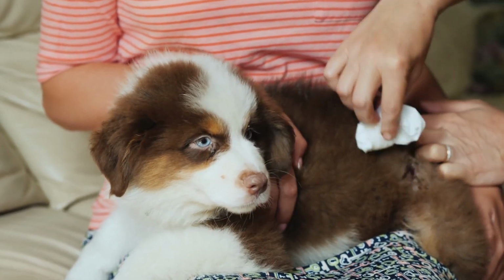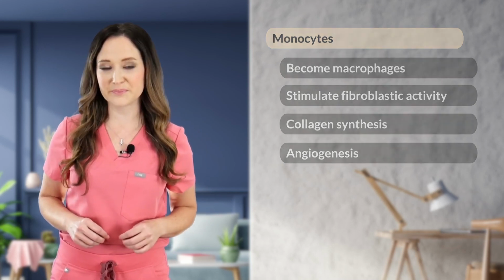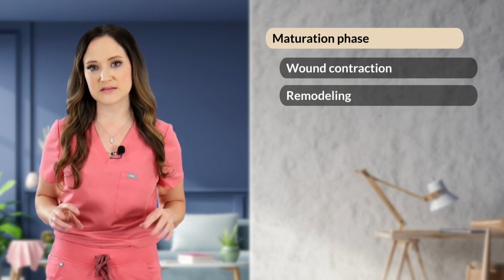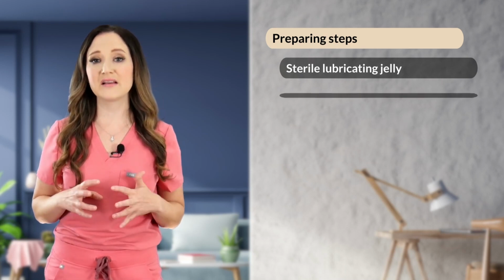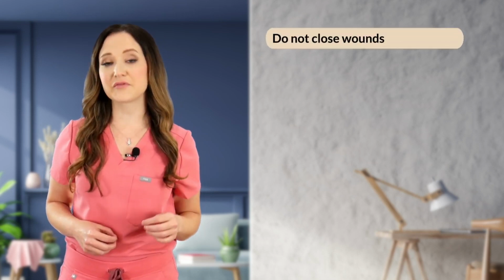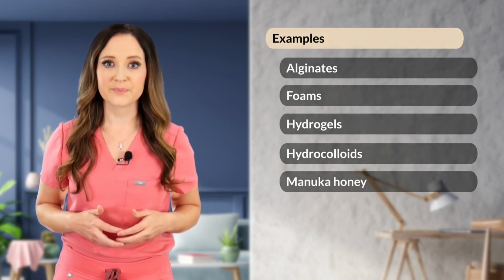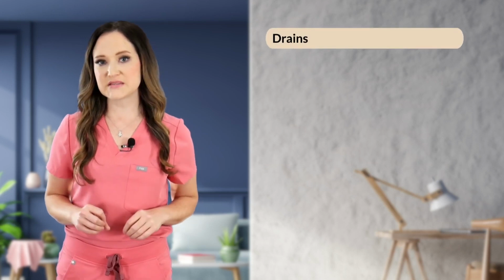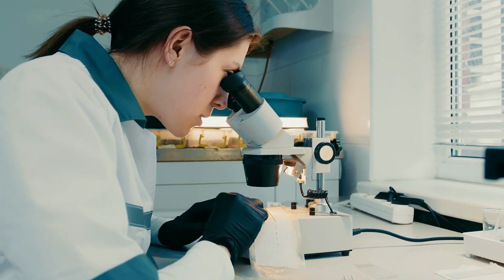Module 6: Master Course in Urgent Care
In the fast-paced world of veterinary medicine, the ability to quickly assess and prioritize cases is paramount. Dr. Natosha Richardson brings her expertise to the forefront, guiding participants through the art and science of triage.

Wound care is a fundamental aspect of veterinary practice, encompassing various techniques and considerations. This module delves into the art and science of wound care, with a particular focus on innovative approaches like Manuka honey, effective bandaging techniques, and the significance of protective collars in the healing process.

Key Learning Objectives:

Wound Assessment: Develop the skills to accurately assess wounds, considering factors such as wound type, size, depth, and contamination level.

Manuka Honey in Wound Healing: Explore the unique properties of Manuka honey and its application in wound care. Understand its antimicrobial, anti-inflammatory, and tissue-regenerating effects.

Bandaging Mastery: Learn the art of proper bandaging, from selecting the right materials to applying techniques that promote wound healing and minimize complications.

ECollar Considerations: Understand the importance of protective collars in preventing self-inflicted wound aggravation. Explore different types of collars and their appropriate usage.

Course Benefits:

Advanced Healing Techniques: Elevate your wound care expertise by incorporating innovative solutions like Manuka honey into your practice.

Enhanced Patient Outcomes: Improve the chances of optimal wound healing, reducing the risk of complications and promoting faster recovery for your patients.

Professional Preparedness: Equip yourself with the knowledge and skills to address a wide range of wounds confidently, from minor injuries to complex surgical incisions.

This module is designed to empower veterinary professionals with the expertise needed to deliver superior wound care and facilitate optimal healing, ultimately improving the well-being of the animals under their care.

Explore an 8-module program designed to equip veterinarians and veterinary technicians with essential skills for handling urgent care cases featuring veterinary criticalist, Dr. Natosha Richardson. Covering crucial topics including triage, CPR, supportive care, diagnostics, and treatment, this program adopts a systems-based approach to urgent care scenarios. Delve into the central nervous system, gastrointestinal, respiratory, and integumentary urgent cases, gaining the expertise to confidently assess, diagnose, and provide appropriate care in high-pressure situations. Elevate your skills with a holistic understanding of urgent care protocols and improve patient outcomes.

Hundreds of thousands of veterinary professionals around the world turn to Vet Candy for the latest clinical updates, continuing education, and expert advice. From product recommendations and new clinical treatments, to guidance on work-life balance, Vet Candy has become the go to source for everything vet med.  Launched in 2019, Vet Candy has grown from a weekly email newsletter into a modern veterinary lifestyle brand and an indispensable resource.

We deliver new content each week!